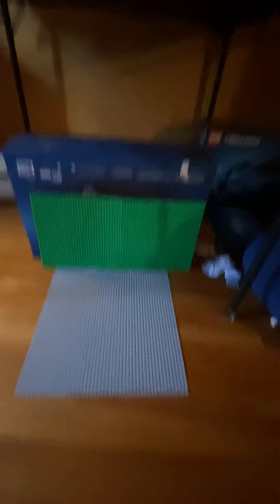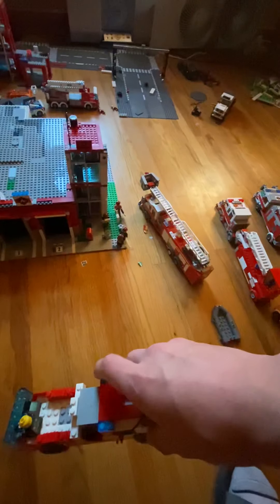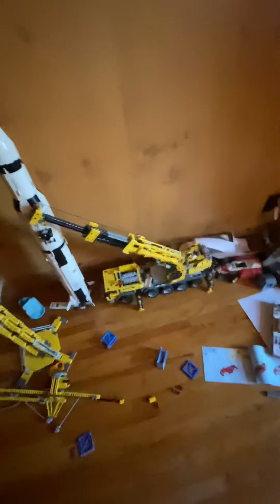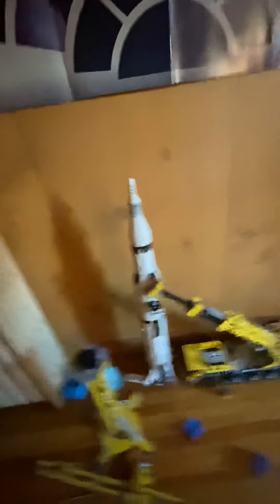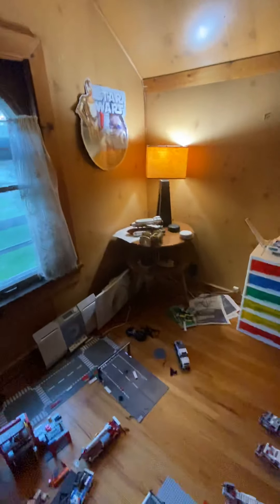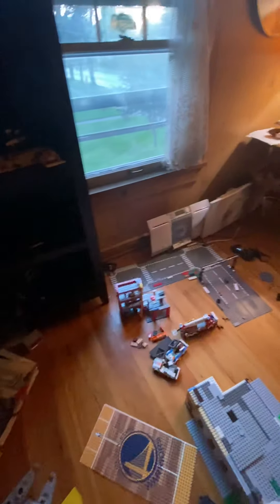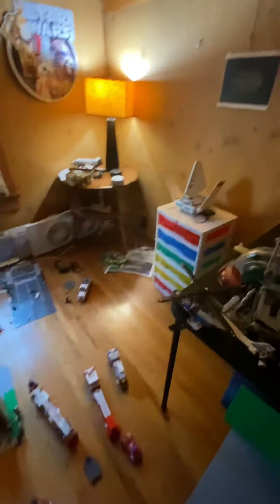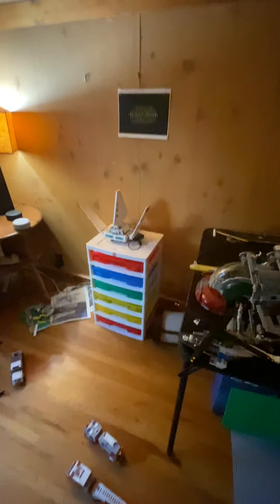LEGO room tour